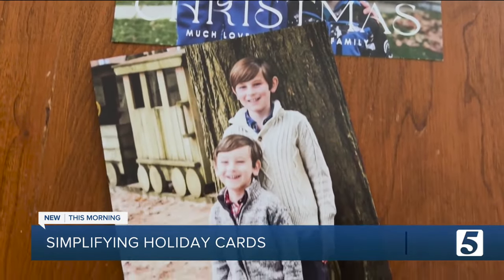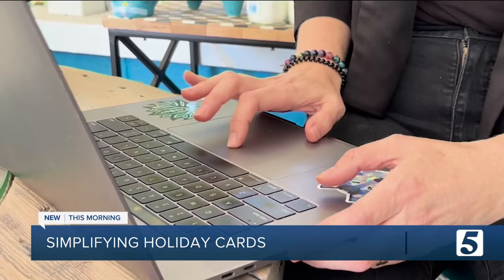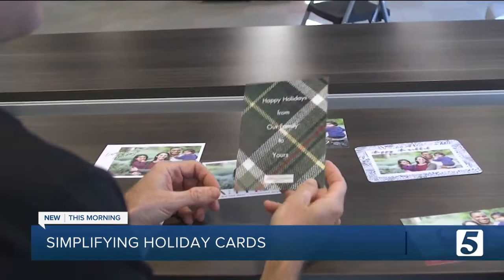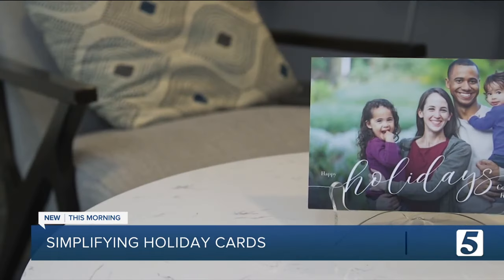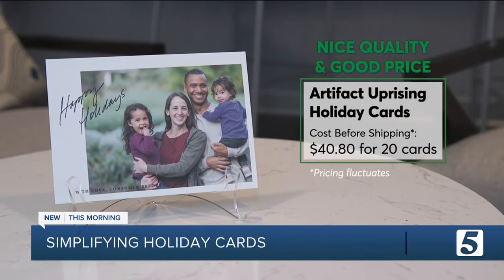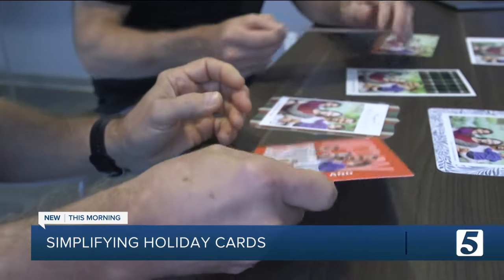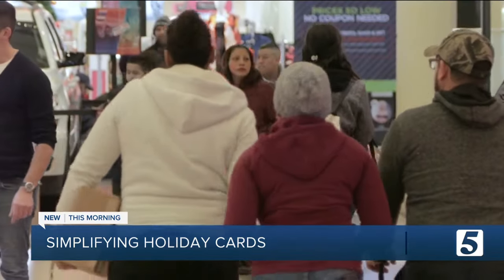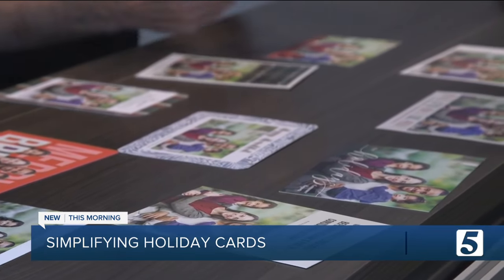Consumer Reports experts help us simplify holiday cards this season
The holidays can be the most wonderful time of the year.  They can also be one of the busiest and most stressful, but sending Christmas or holiday cards doesn’t have to be.